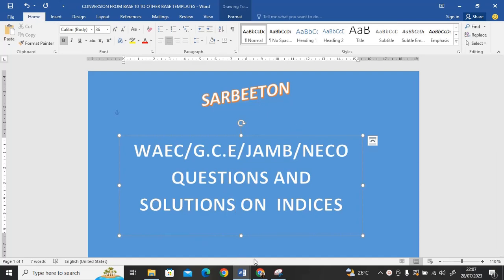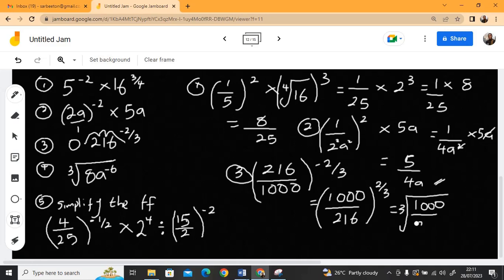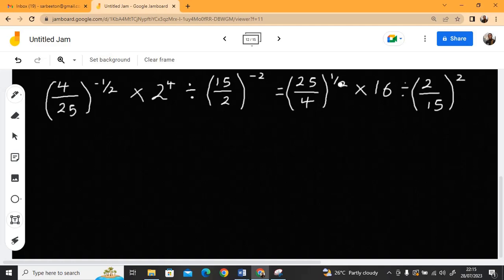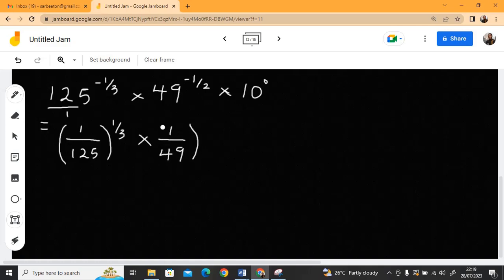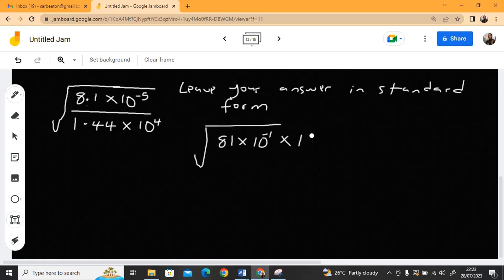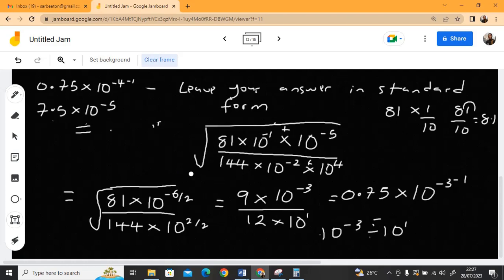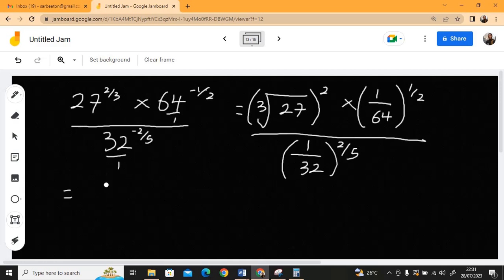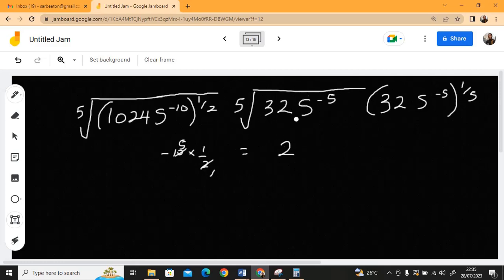waec questons on indices